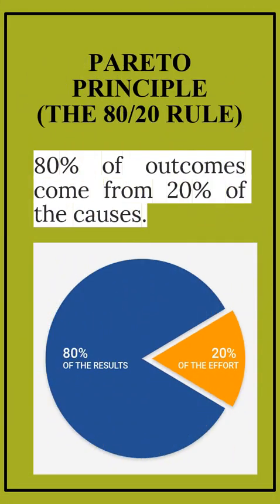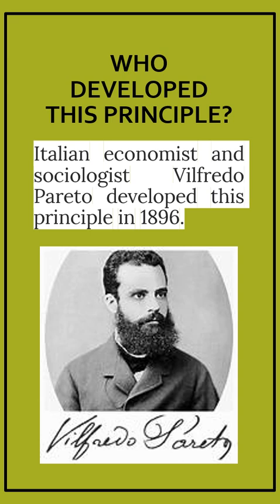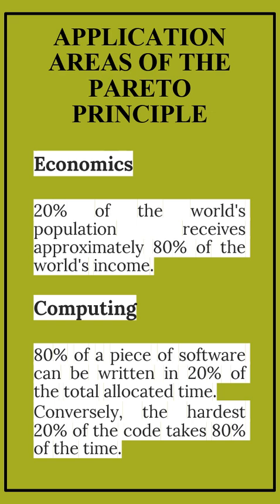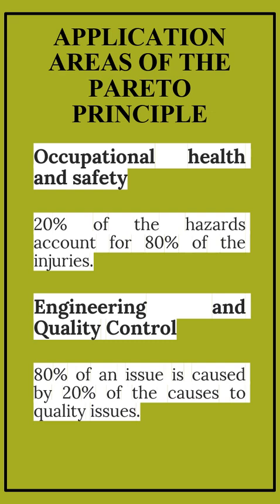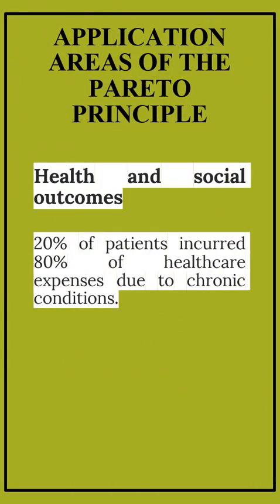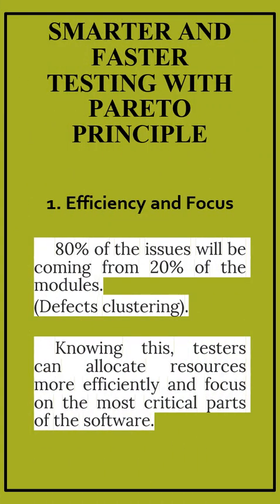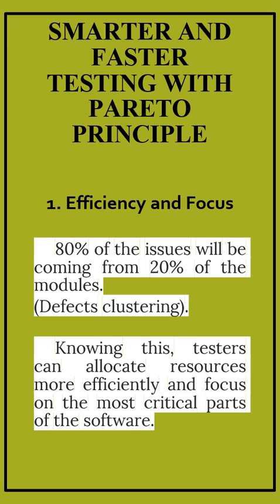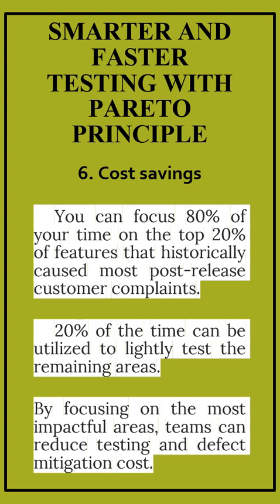The Pareto Principle and its application in Software Testing - Get Software Services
Welcome to Get Software Services!

In this video, we explore the Pareto Principle, also known as the 80/20 rule, and its powerful application in software testing. Learn how this principle can help you identify the most critical issues, optimize your testing efforts, and improve overall software quality.

Don’t miss out on more insightful videos on software testing, QA trends, and best practices.